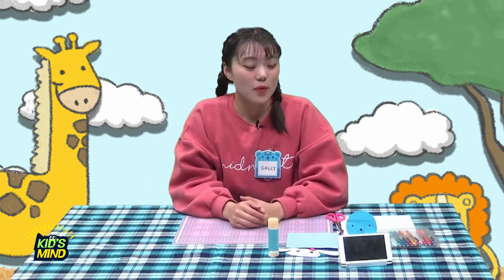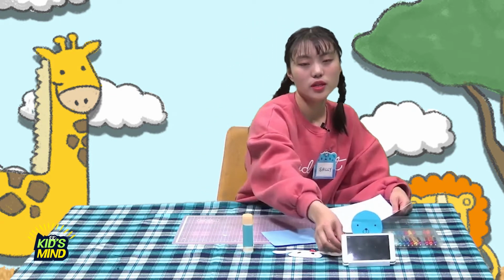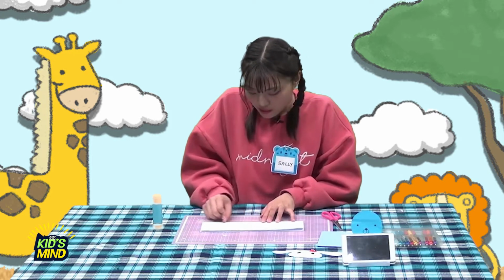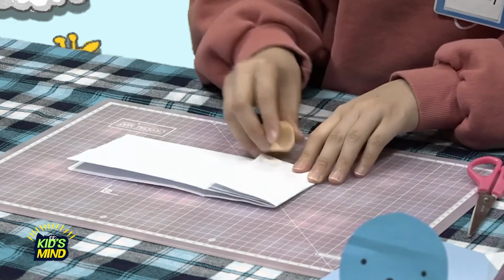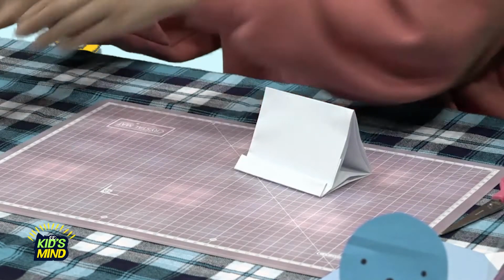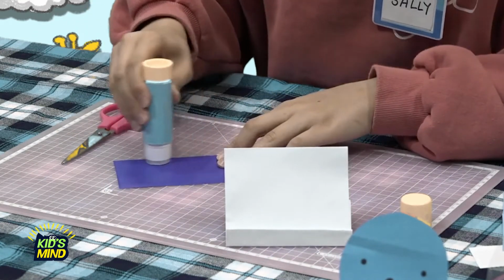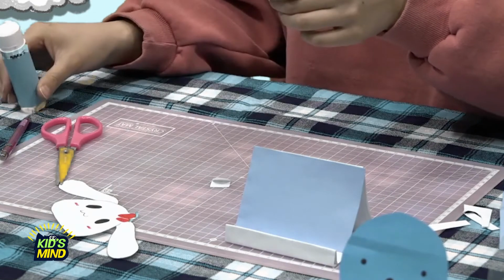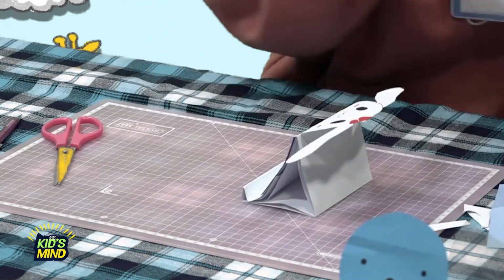Making a Phone Holder | Kid's Mind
Children, today I am going to teach you how to make a phone holder for your parents and after we are done kindly give it to them as a present.